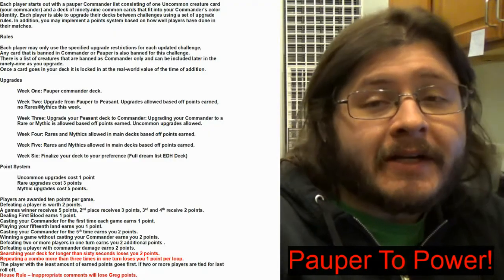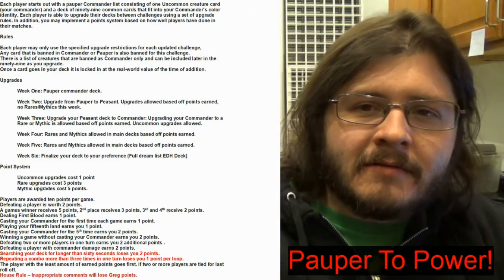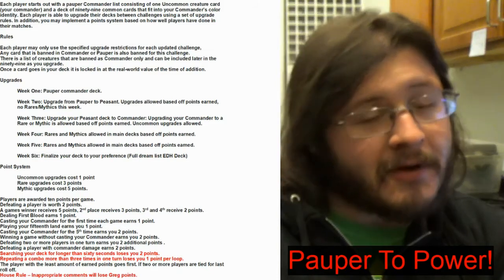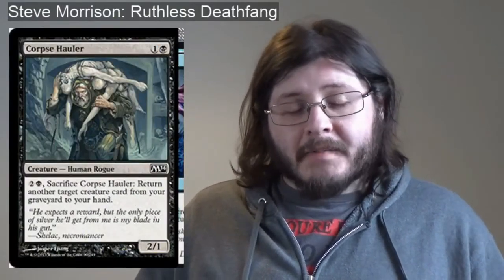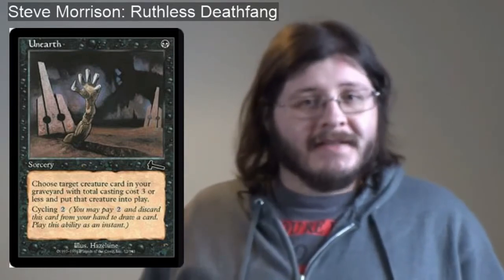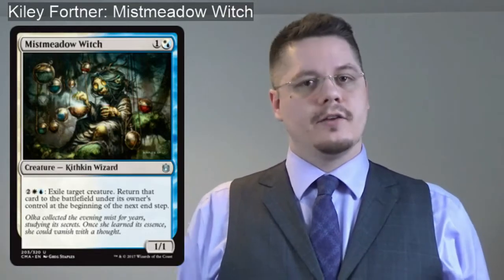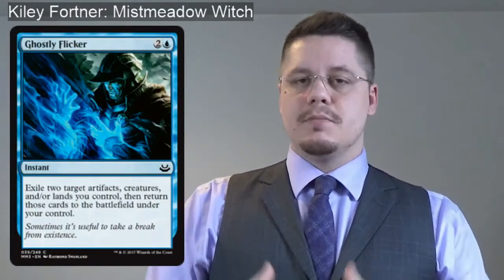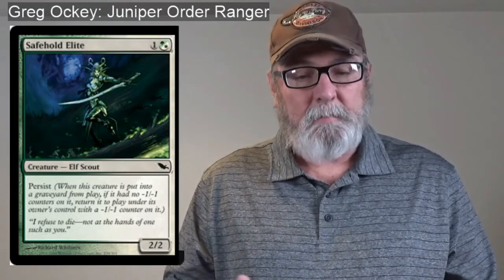Pauper to Power (Interview)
Join us as we go over our new series (Pauper to Power) and go over the decks and commanders we have chosen for this crazy journey.

We look forward to seeing you all in game!